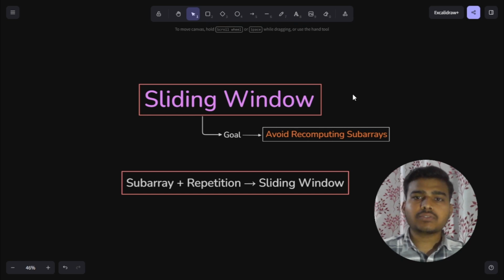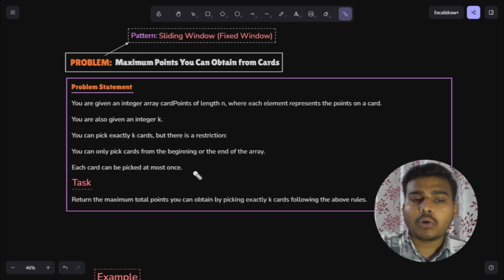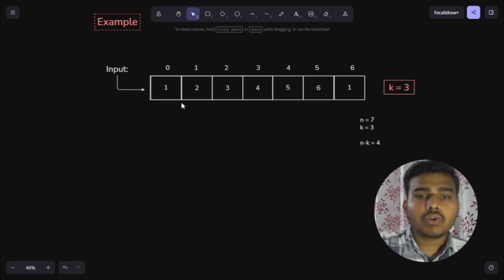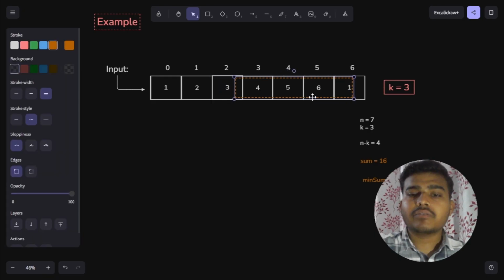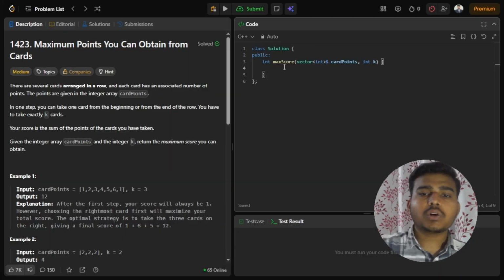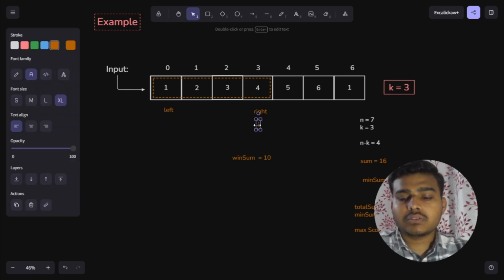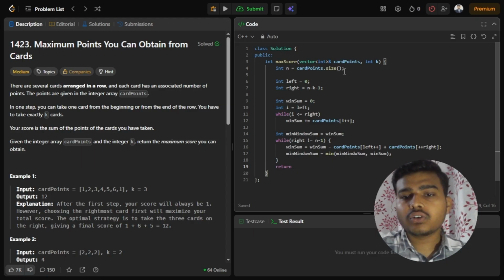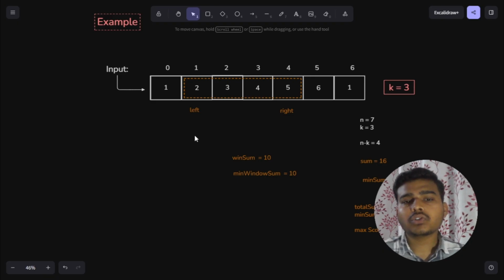This Problem Unlocks Sliding Window | Fixed Window Explained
In this video, I start a new DSA pattern — Sliding Window, beginning with the Fixed Window case.

Using the Maximum Points You Can Obtain from Cards problem, I explain why sliding window is needed, how to reframe tricky problems, and how fixed-size windows help avoid recomputation.

What you’ll learn in this video:

- What Sliding Window actually means
- How to identify a Fixed Window problem
- Key observation behind the cards problem
- How window sliding works step by step
- Time & space complexity intuition

This video sets the foundation for variable sliding window problems coming next.

🎥 Part of my DSA Pattern Series — focused on why logic works, not just code.